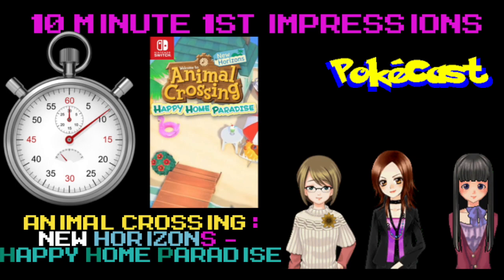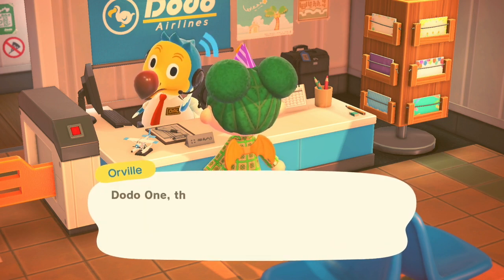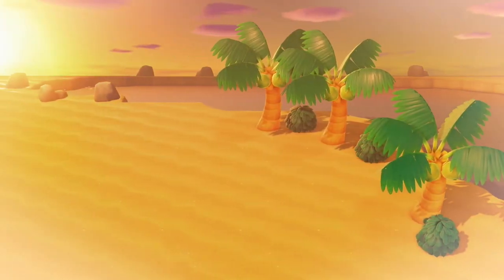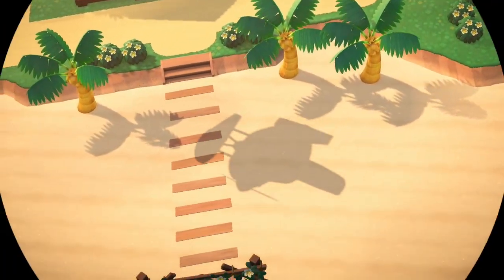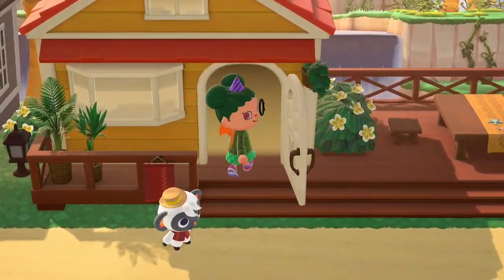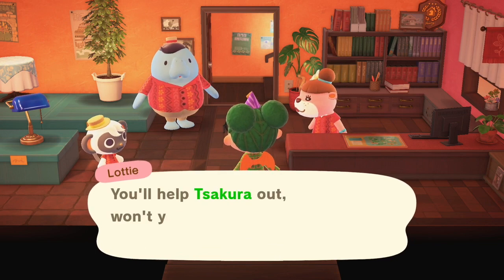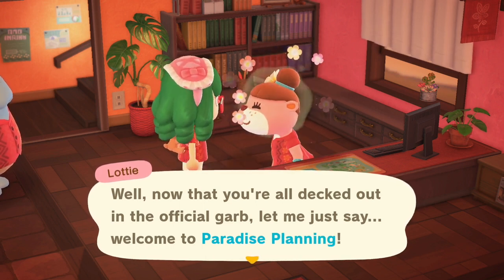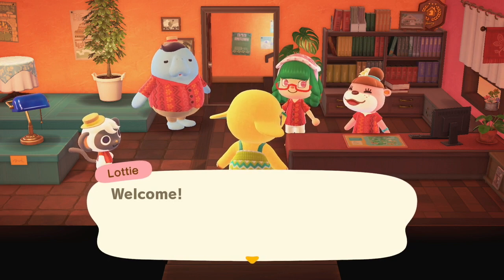10 Minute 1st Impressions : Animal Crossing: New Horizons - Happy Home Paradise - Part 1 - Start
Here is  part 1 to my 10 Minute 1st Impression on "Animal Crossing: New Horizons - Happy Home Paradise" for the Switch.